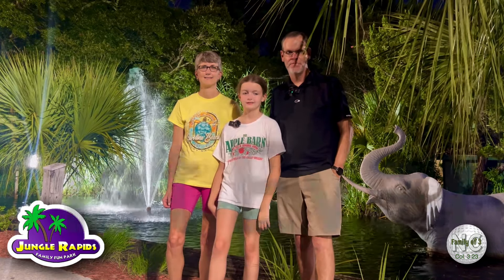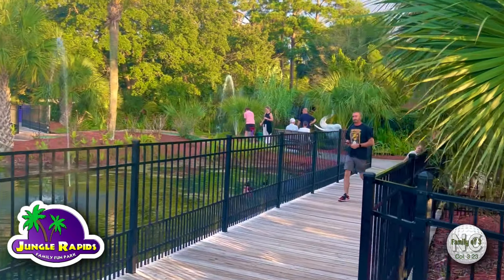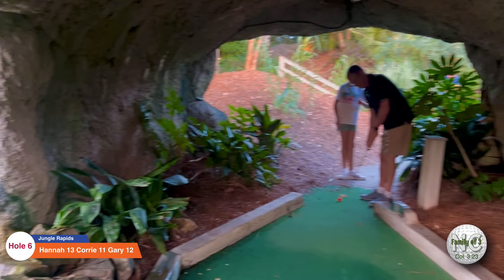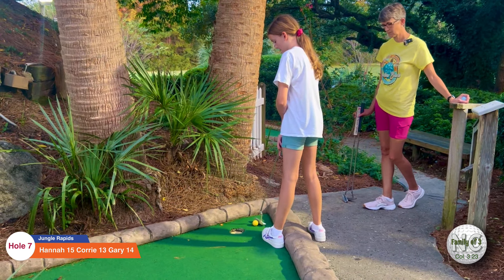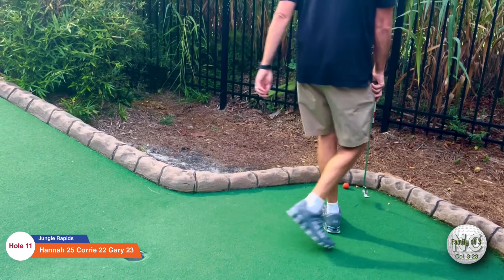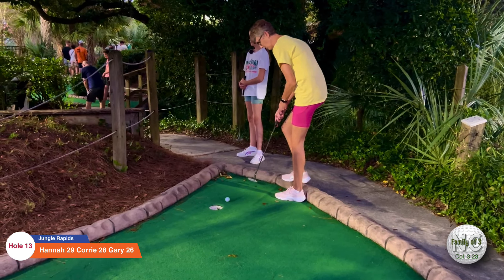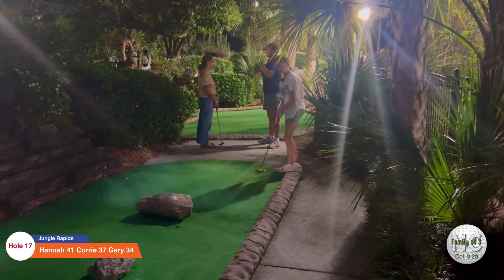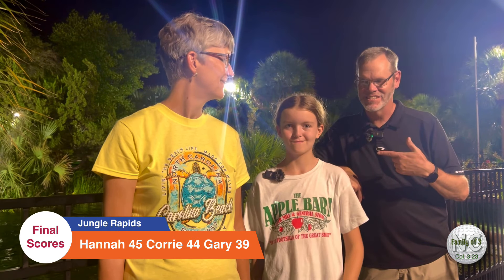WOW! Site of our FIRST EVER Mini Golf ⛳️Video! Jungle & Tropical Theme Mini Golf! 4 Hole in ones! ⛳️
Today, we returned to the site where we first filmed mini golf 20 months ago! Memories from our first ever video came flooding back, and it was really neat to apply all that we have learned on a return visit! In this video, we played the Mini Golf Course at Jungle Rapids Family Fun Park in Wilmington, NC! The Tropical theming with all of the animals and water features make this a very scenic and awesome course!